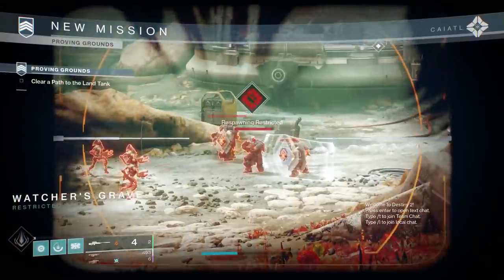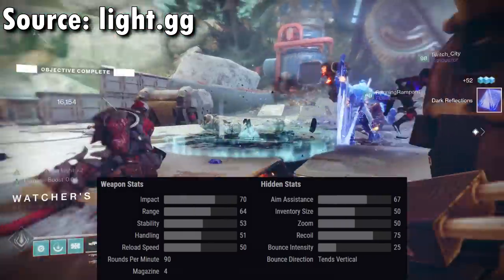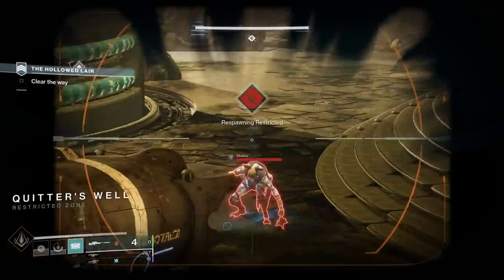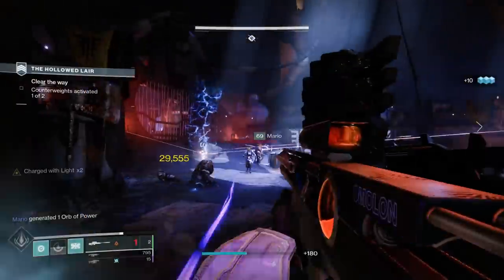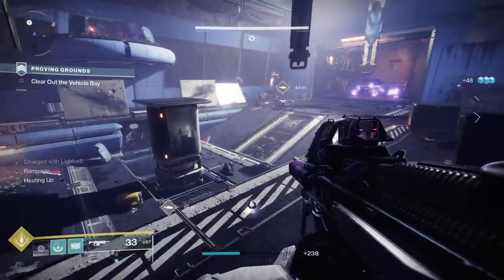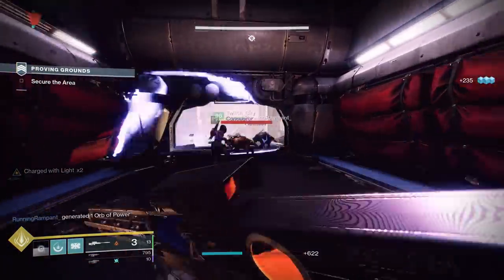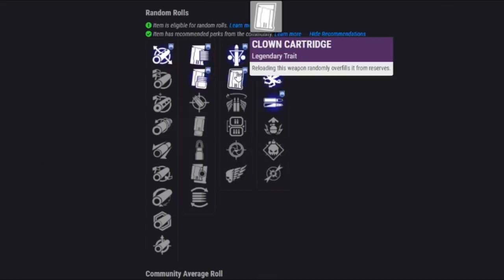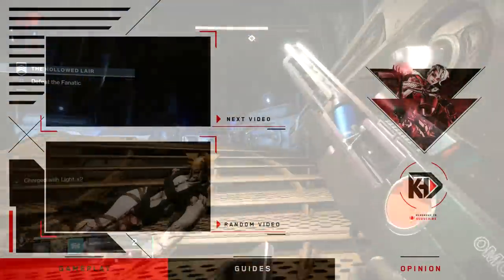Destiny 2: UZUME RR4 God Roll Guide! - S+ Tier Sniper! | Season of the Splicer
Showcasing the New UZUME RR4 Legendary Sniper Rifle! A new Nightfall Reward Weapon added in Destiny 2: Season of the Splicer! Looking at it's Stats, Perks, and PvE & PvP God Rolls!

New Destiny2 video, breaking down the PvP and PvE God Roll for the new Usume RR4 Sniper Rifle, added in Destiny 2: Season of the Splicer (Season 14) during Year 4 of Destiny 2: Beyond Light before the most recent Bungie TWAB! The new Destiny 2 Season, is here for PC, the Xbox Series X, Xbox Series S, and PS5! But today, we are going over one of the new Season 14 Nightfall Weapons, the Uzume RR4 sniper Rifle! Discussing the best perks you can get for it to determine it's god roll! And this might be one of the best sniper rifles for PvE and PvP in Destiny 2! This will help you know what you're looking for when you are doing a Nightfall Farm and eventually Grandmaster nightfall the ordeal activities to get the Adept version of this weapon!